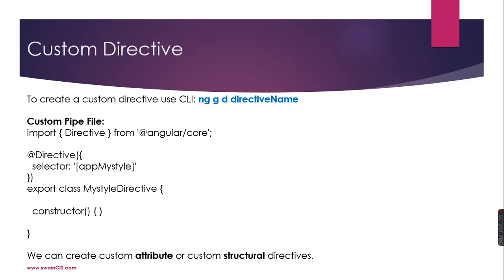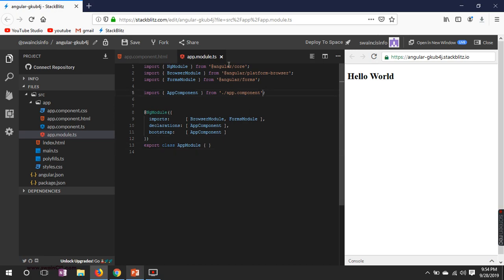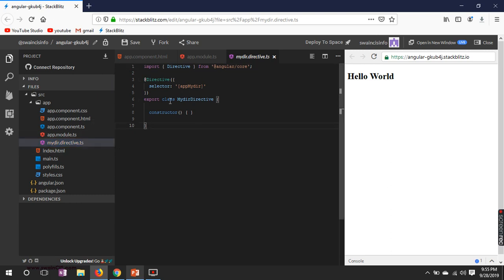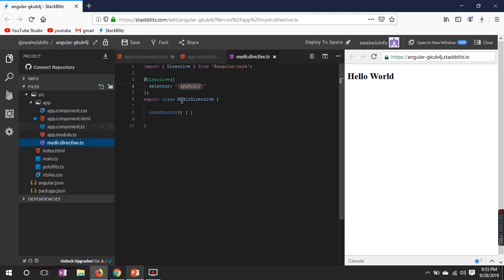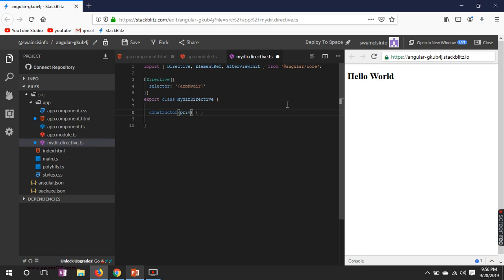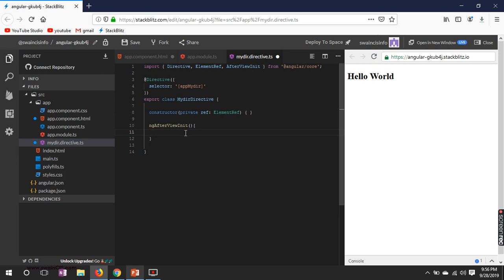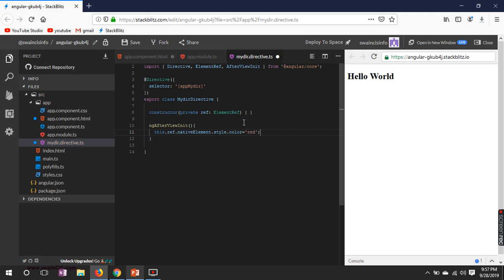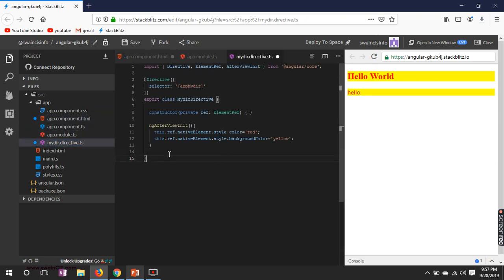Angular 6 | Chapter 11| Directives : Custom Directive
Excuse for the typo error instead of Directive there is context of pipe written in the ppt, please ignore.
We can generate custom directve using: ng g d directiveName